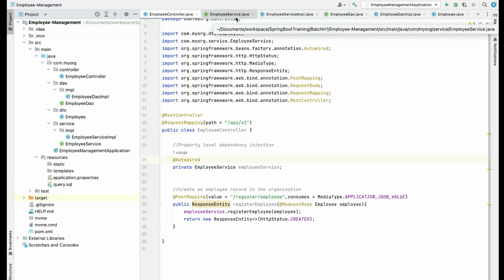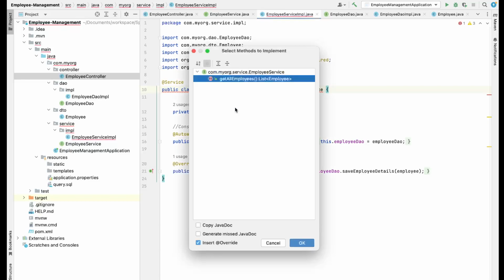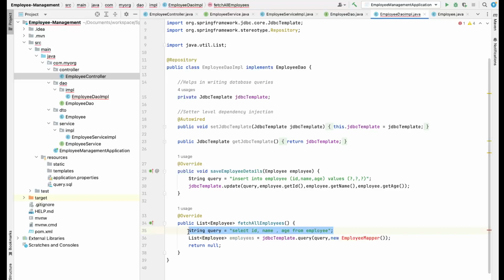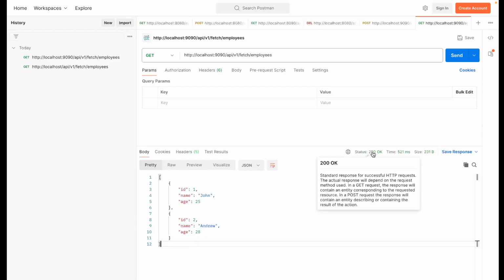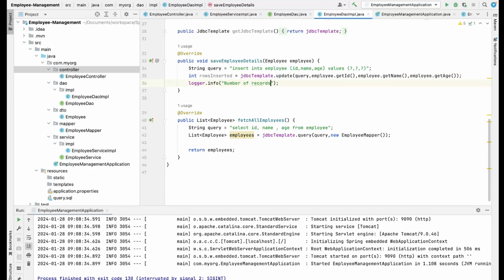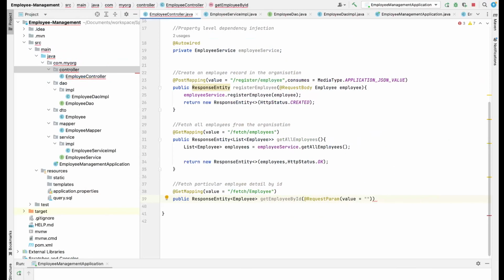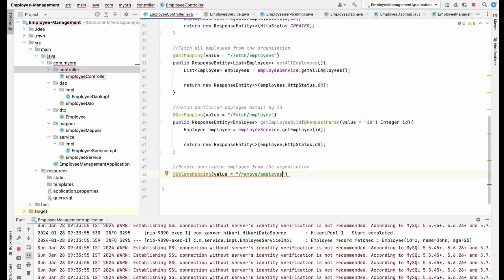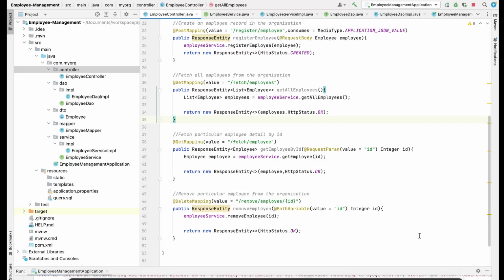Session 31 - Spring Boot Rest Implementation contd.